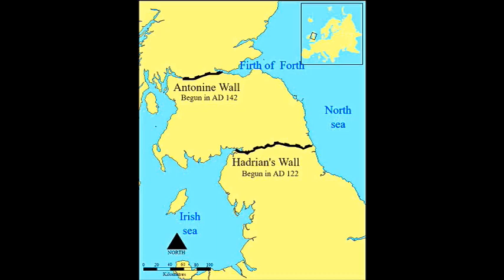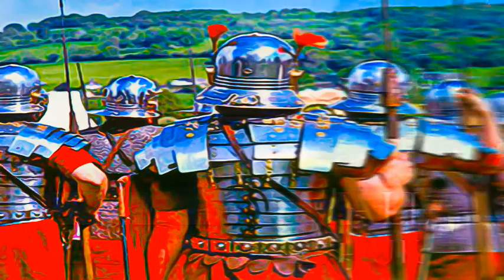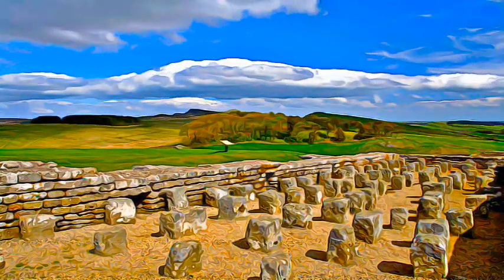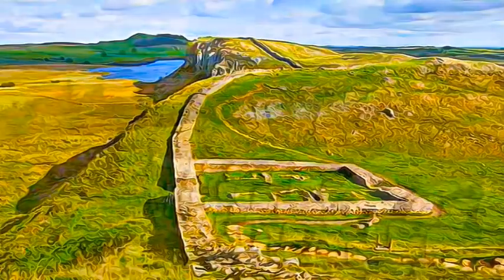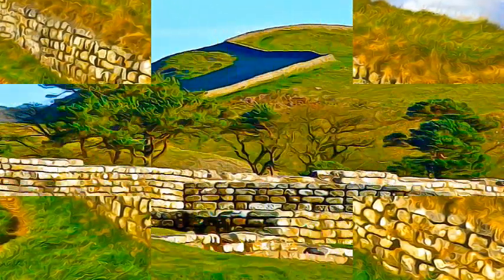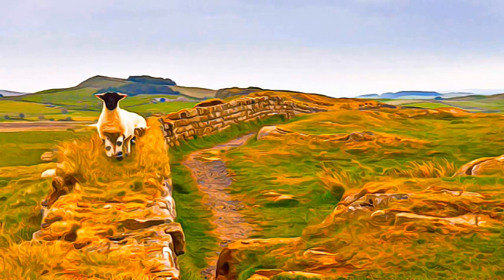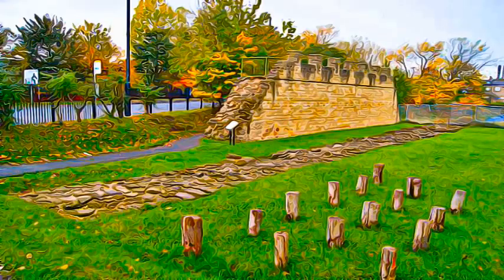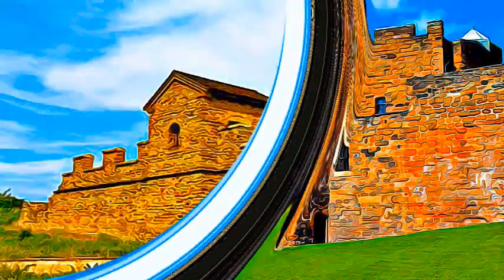United Kingdom and Beyond - Frontiers of the Roman Empire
Frontiers of the Roman Empire - United Kingdom and Beyond